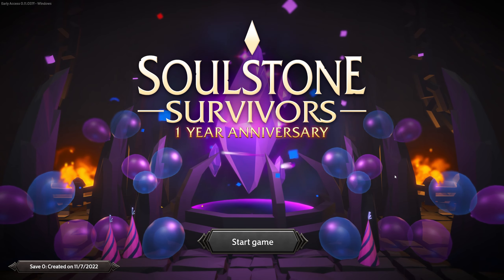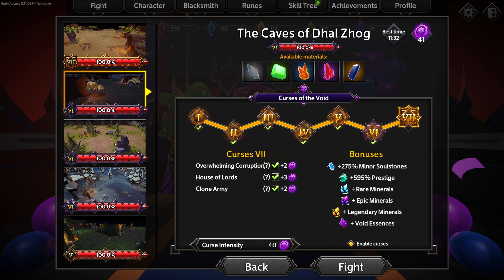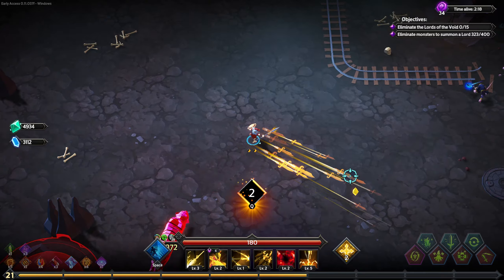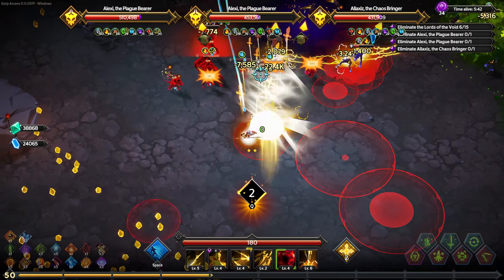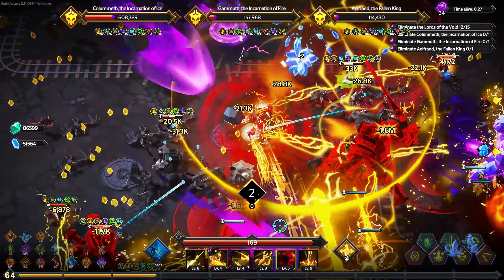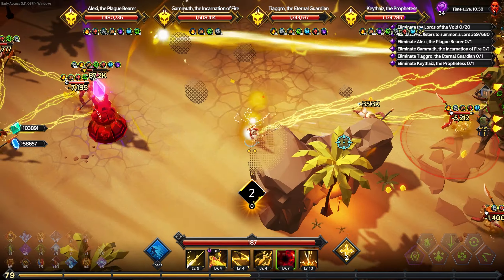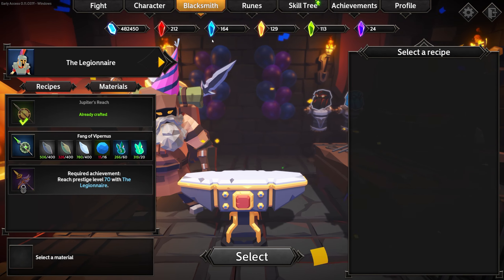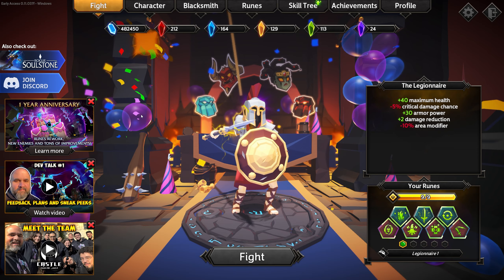MASSIVE updates 1 Year Later! | Soulstone Survivors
Runes, Skilltree, skills, weapons, enemies, basically everything's been updated.

Soulstone Survivors is an action roguelite where you slay hordes of foes and face titanic bosses while learning powerful skills to enhance your character. Play as a Void Hunter, and with the spoils of every match craft weapons, unlock new characters, upgrade your skill tree and equip new runes, all in your quest for godlike powers.

With deep RPG mechanics intertwined with Roguelite elements, Soulstone Survivors offers a condensed, yet deep Action RPG experience